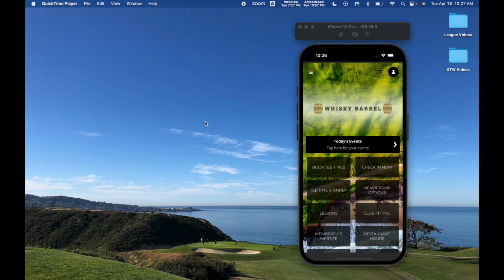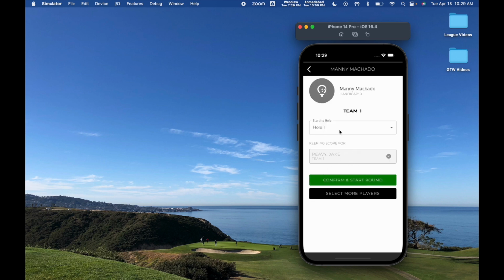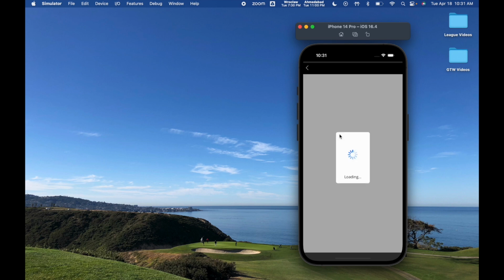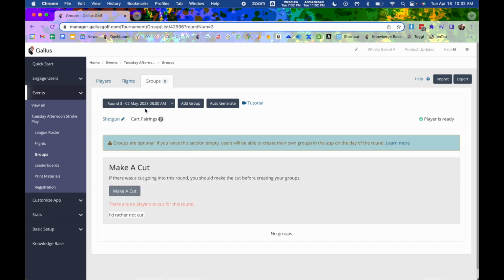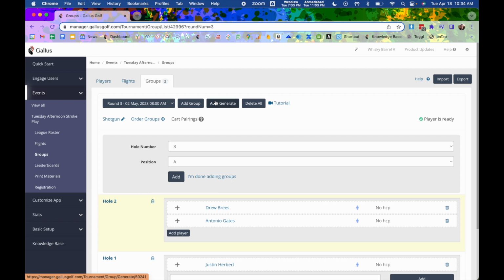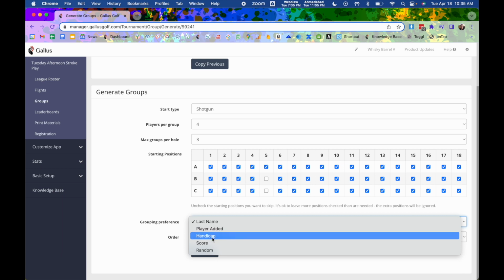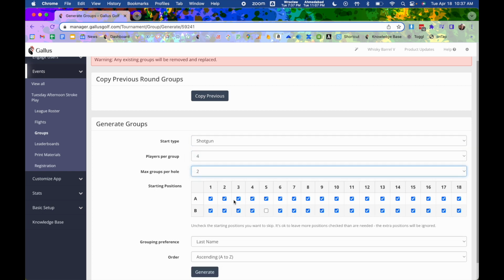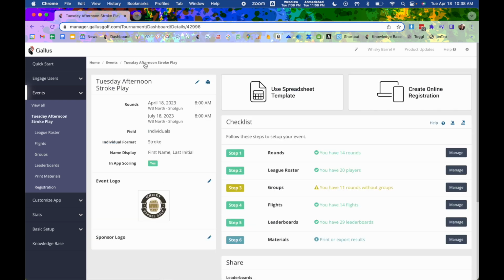How League Groups Work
When it comes to setting up groups (pairings) in the Gallus Leagues software, you have options. Either leave the Groups step empty to allow users to set them up in the app, or take control by setting them up beforehand.